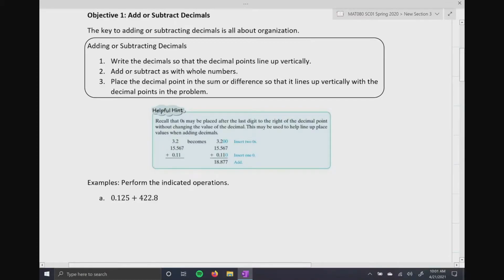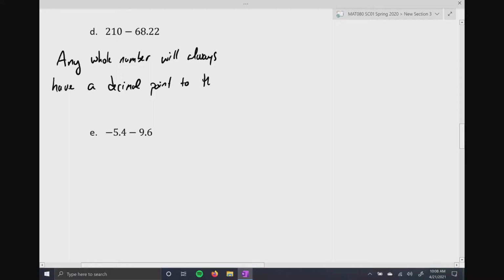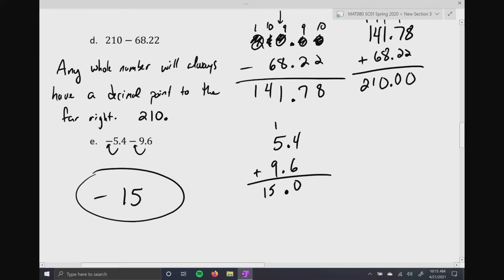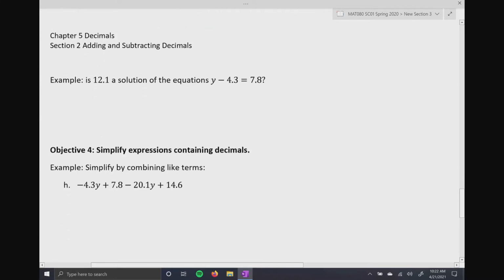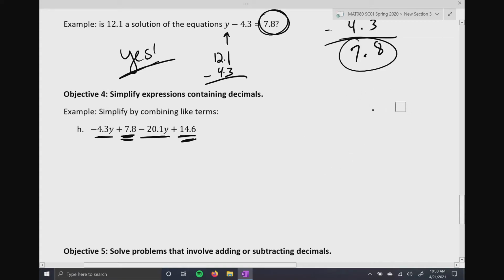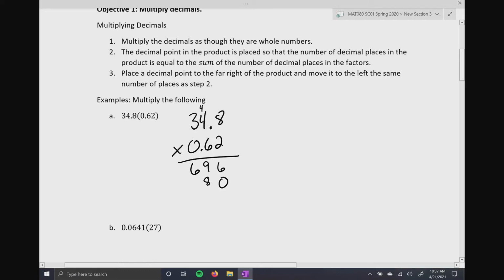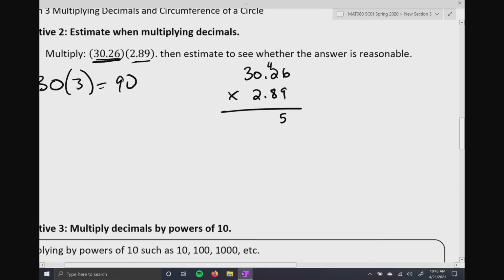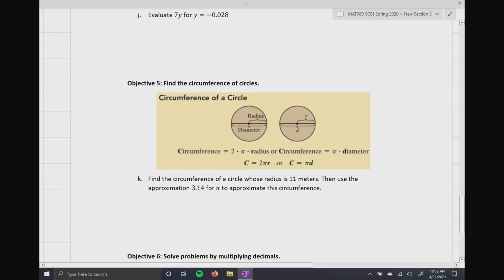MAT080 SC01 Chapter 5 Sections 2 and 3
Section 2: We learned how to add and subtract decimal numbers.

Section 3: We learned how to multiply decimal numbers.